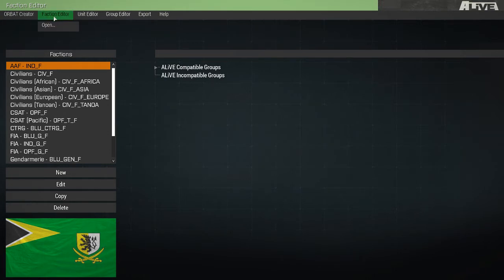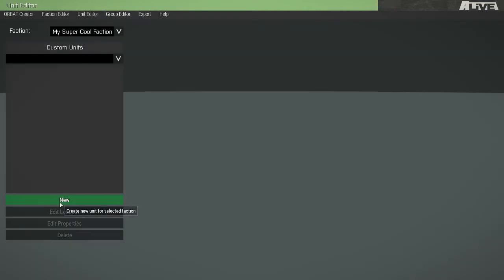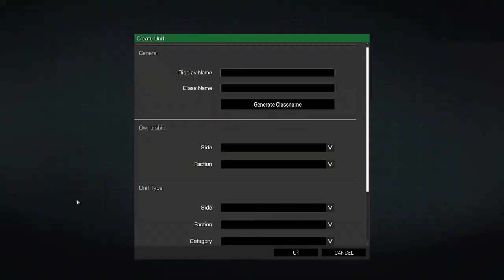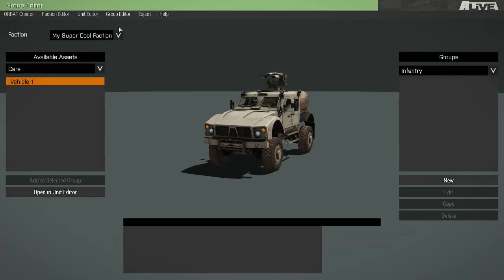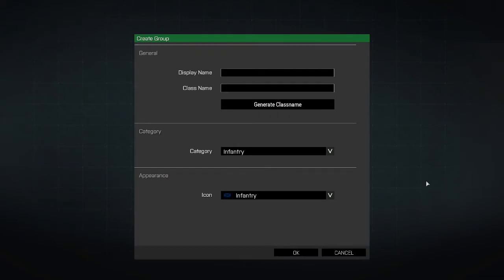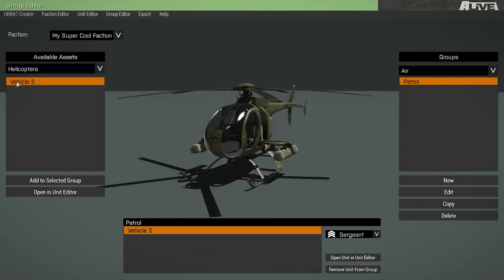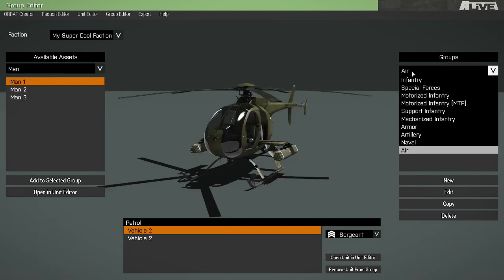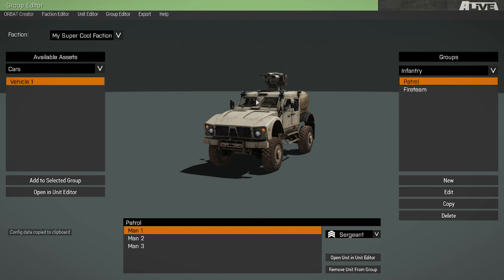ALiVE | ORBAT Creator - Creating a New Faction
A brief and simple introduction to creating completely new factions using the ALiVE ORBAT Creator module.